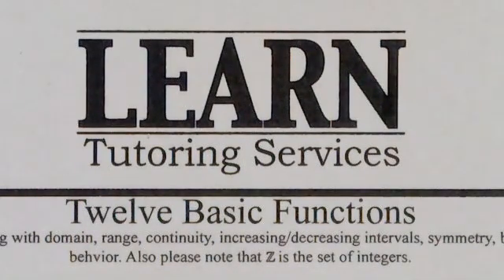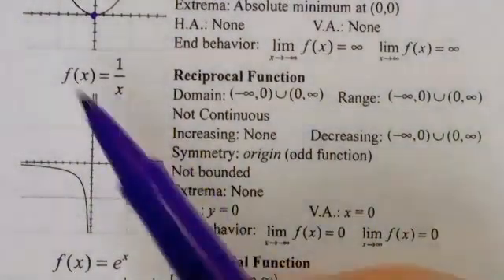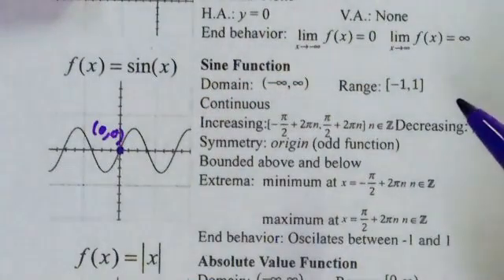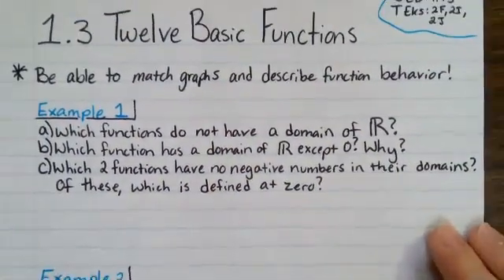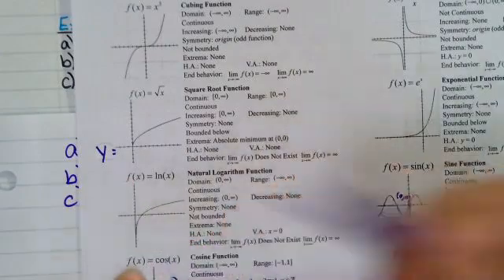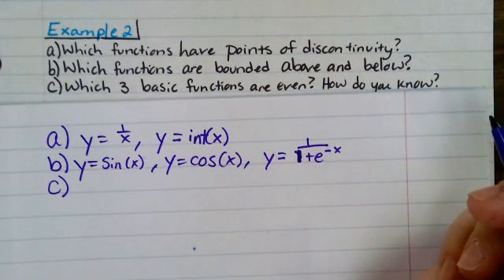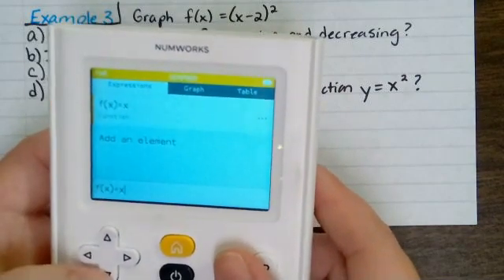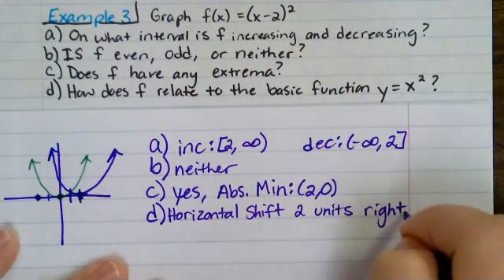Precalculus 1.3 - Twelve Basic Functions